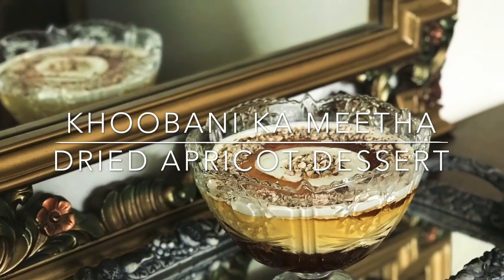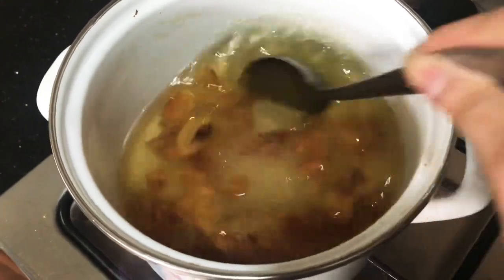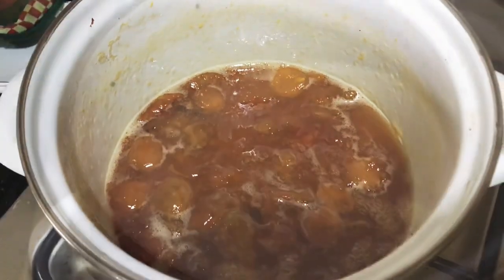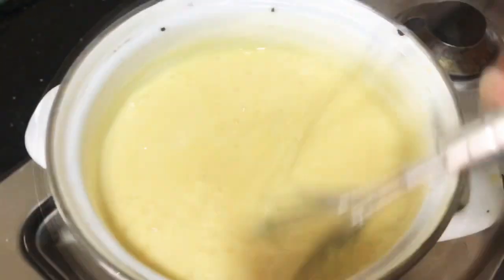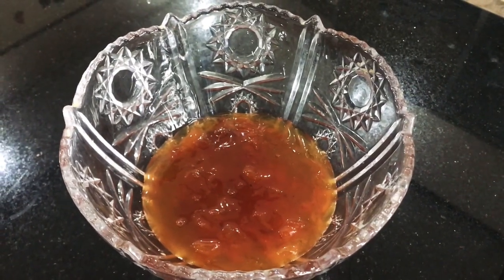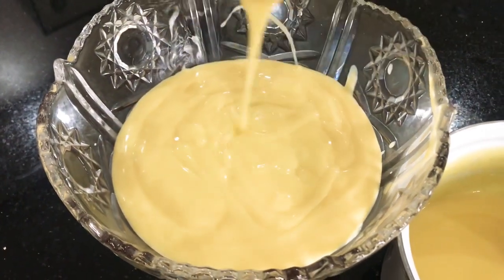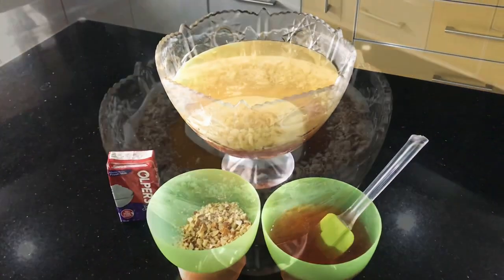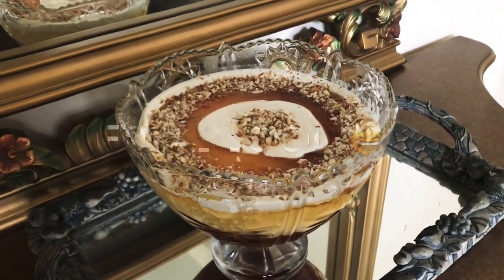Khubani Ka Meetha | Dried Apricot Dessert | Eid Al Adha Special | Cook Unleashed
This Eid Al Adha, impress your guest by serving this traditional Hyderabadi dessert known as Khoobani ka Meetha! :D This delicacy consists of sweet & tangy jam/jelly made with dried apricots, apricot kernels or ground almond, mildly sweet, silky custard, and luscious cream!
In this hot and humid weather after having lots of meaty dishes, it indeed is a perfect dessert to end your festive meal :)

Ingredients:
For the apricot mixture:
Dried Apricots (without seeds): 100 gms
Sugar: 2 cups
Water: 1 cup

For the custard:
Vanilla Custard Powder: 2-3 Tb.sp
Whole Milk: 1 liter
Sugar: 2 Tb.sp

For the garnishing:
Chopped/Ground Almonds: 1/2 cup
Some reserved apricot mixture: 1/4 cup
Fresh/Table/Double/Heavy Cream: 1/4 cup

This is an intellectual property of Cook Unleashed and not to be shared or copied without prior permission and without mentioning the owner.